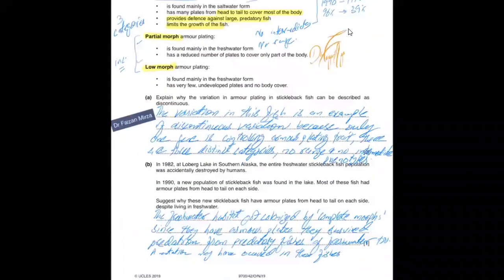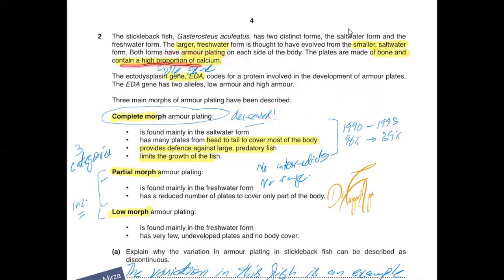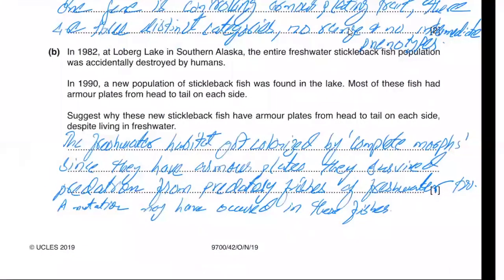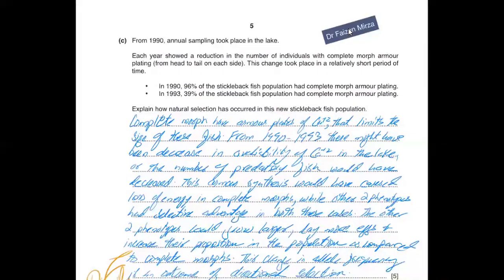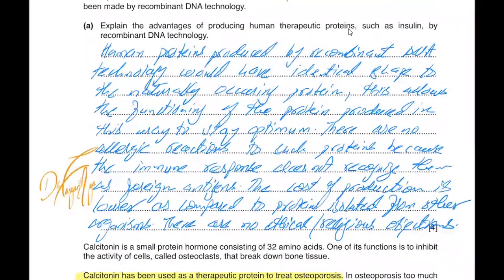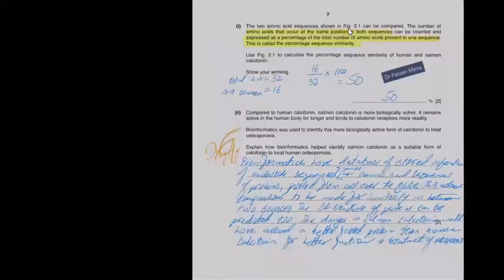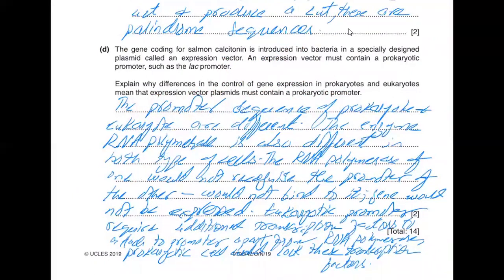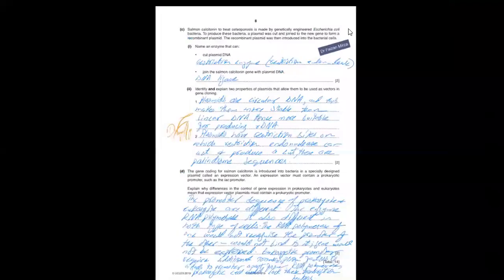selection evolution genetic technology